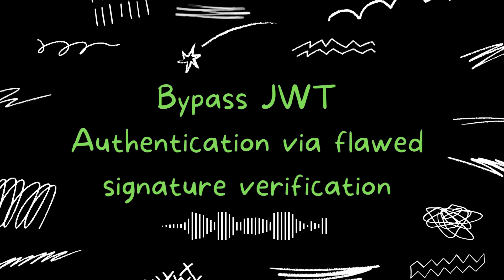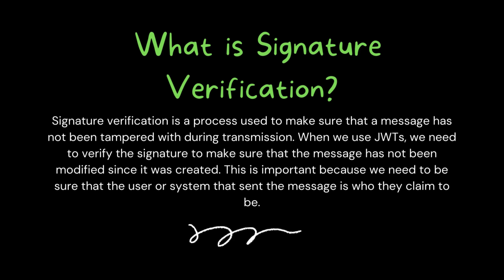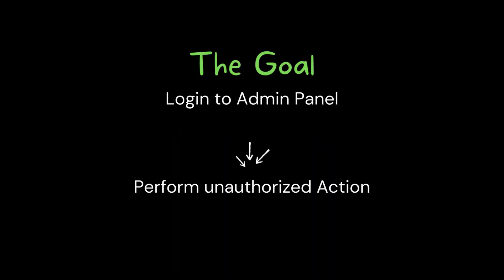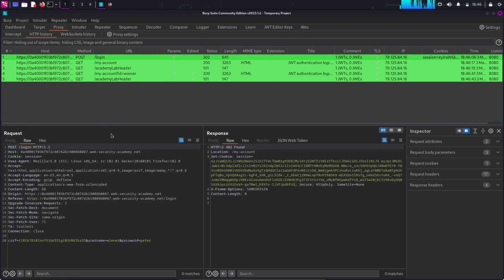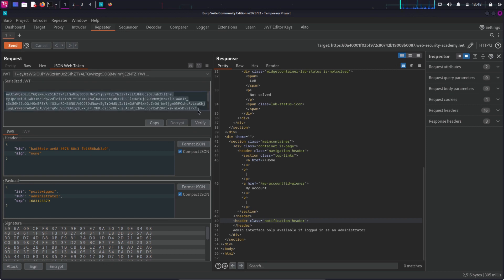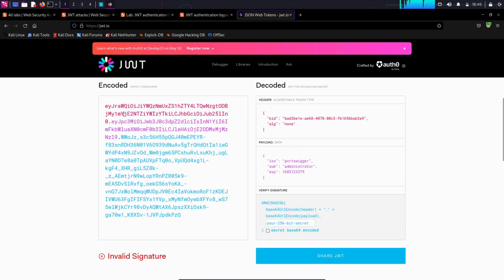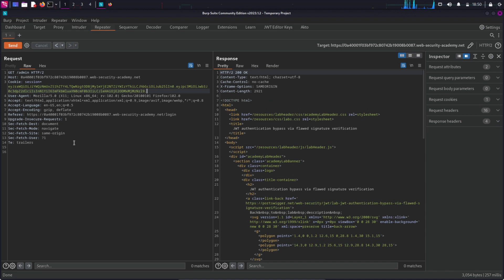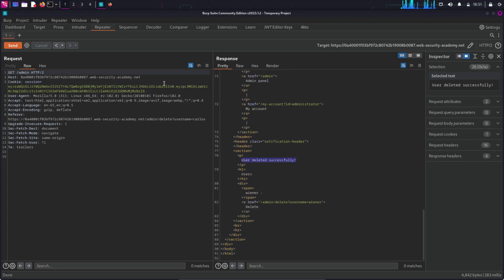Bypass JWT Signature via Flawed Authentication | Access Admin Panel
In this video we'll see:

0:00 Intro
What is JWT? 0:20
What is Signature Verification? 0:55
Problem? 1:13
Goal 1:44
Practical Demonstration 1:49
Exploitation 3:10
Maybe next time! 5:44